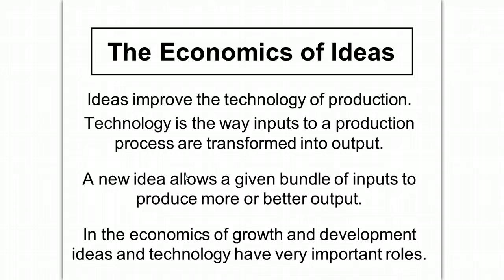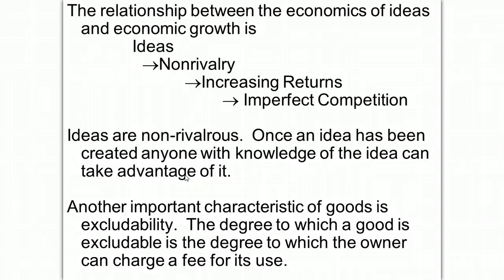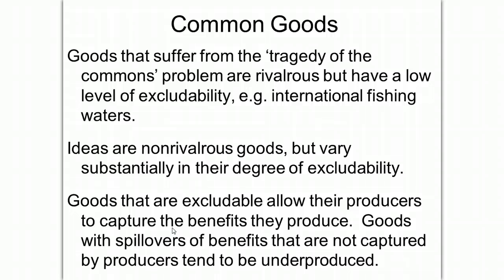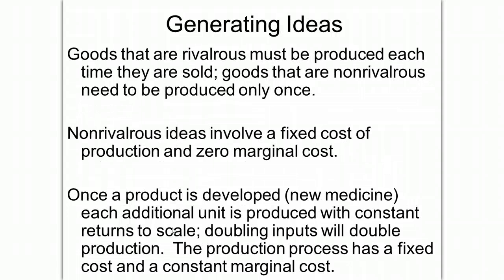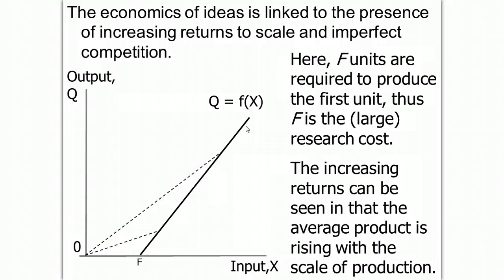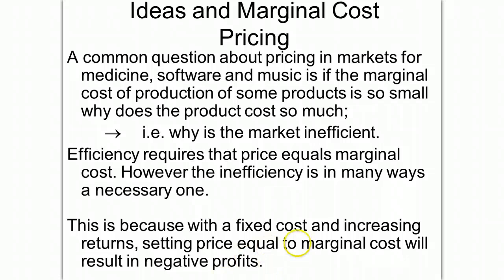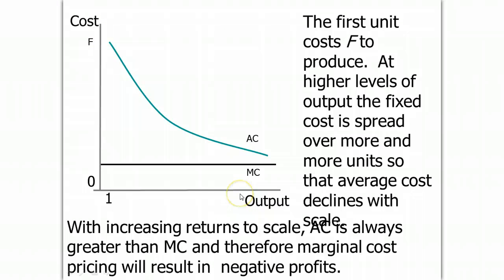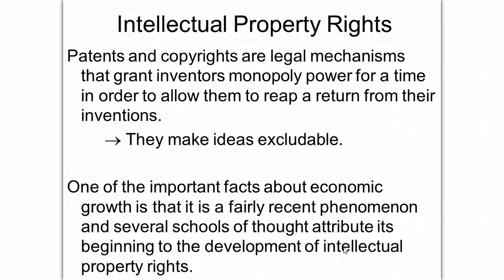EC4202 2011/12 Lecture (Fri 02-12-2011)